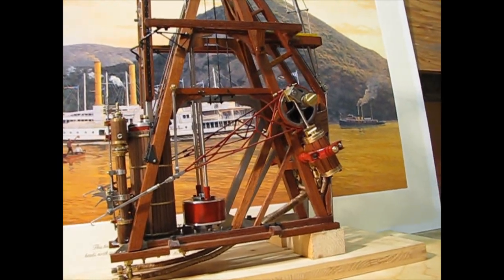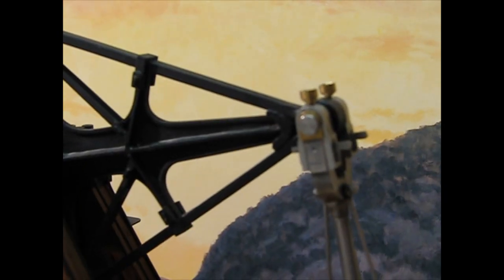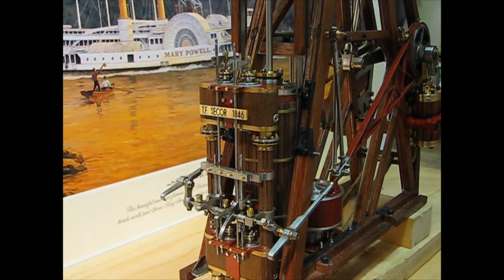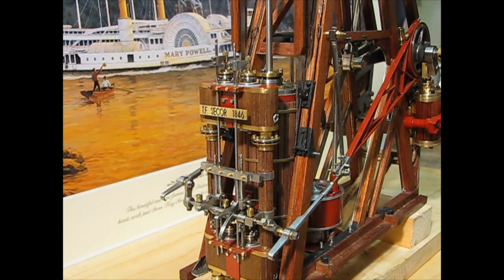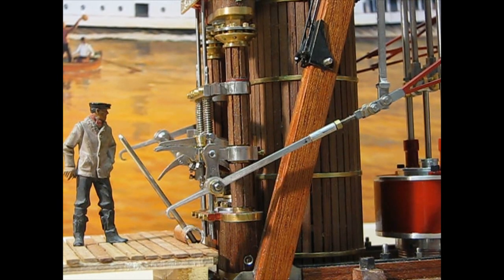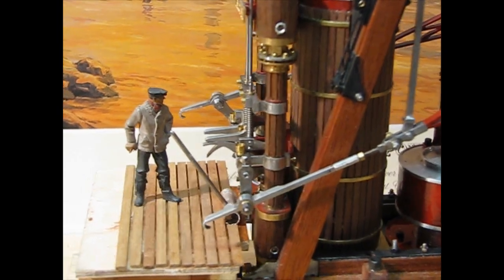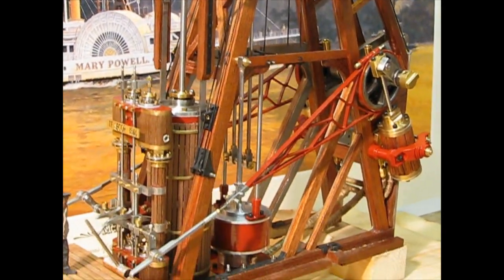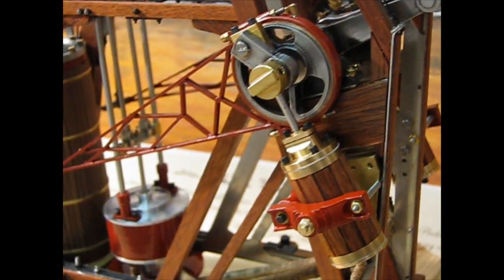PADDLE WHEELER Steamboat Thomas Powell #2. Walking Beam steam engine FIRST TEST!!! TF SECOR 1846 NY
Hudson River Paddle Steamer - FIRST ENGINE TEST!
Part 2

Rockin' the Beam !

Very first test working against "heavy" valve springs for "breaking-in" of the engine. This and  lack of wheels prevents engine running smoothly at this point!

The Walking Beam name came from Indians living along the rivers; they coined a name for the paddle wheelers which In English meant "mill that walks on the water"!

The Marine Walking Beam engine of the famous 1846 Hudson river steamer "Thomas Powell" had a Cylinder diameter of 48 inches, and stroke of 11 feet .

This is a scratch built steam engine I designed and crafted as a ''one off''  for my live steam gauge 1  -  1/32  scale  RC paddle steamer model ( parts or plans for this engine are not for sale...).
This engine is essentially inspired from blueprints of real marine walking beam engines.
I based my work on all available data of the "Thomas Powell" and drawings of similar engines.

The crankshaft will connect directly to the paddle wheels, just like the "real" T.F. Secor walking beam engine of the Thomas Powell.  No  flywheel or reduction gear !
Building this engine exactly the way real walking beams were built was not possible at this scale on a Radio Controlled model,  and I did  have to adapt a few things for it to run efficiently :

To reverse a "real engine's" rotation, the engineer had to disconnect the eccentric hooks and then operate the valves manually, opening and closing them for every wheel revolution. This would've been possible to do on a RC model using electronics and electric motors…
Not my choice though : I replaced the poppet valves with four ''sleeve'' valves, allowing the use of a reversing valve.
That, of course, rules out the condenser & hot well, which, on my model is a simple feed pump.

An electric starting motor was definitely NOT an option for me to get off BDC/TDC (dead center). The small ''oscillator'' was my solution, and is active the whole time :
It actually helps the engine, instead of just dragging it's power. To get all this out of the way of the "promenade" deck, I rotated one of the eccentrics 180° to allow me to connect the oscillator rod end to it.

Article written by F.Van Loon Ryder :

"In the engine room on the operating platform were four valve stems for the single cylinder; two for the exhaust and two for the live steam. These stems were operated by cams driven by the eccentrics or by hand as required. Automatic valve motion was forward only, having to be hand-operated while backing. Starting, stopping and reversing required engine room calisthenics unknown today. The engine had to be “valved” by hand. Then the hooks were raised from their cranks and the rocker shaft hangs free. The engineer, by means of a “Johnston Bar” as long as himself, turns a shaft at floor plate level which opens simultaneously as intake valve and the opposite exhaust valve. There is a subdued roar of steam, and the piston moves. He watches carefully, and when he sees that it has reached the end of its stroke – the idling hooks are his best clue to this – he throws the bar in the opposite direction and thus reverses the pressure from one side of the piston to the other. Up bar! Far overhead one end of the walking beam rises to its limit. Down bar! And back it comes. In starting this goes on until the momentum of the wheels is sufficient – at half speed or better. Then the hooks are dropped onto the cranks, a movement which must be nicely timed, and the eccentrics relieve the engineer of his work.
The greatest danger in operating these engines was whenever the crank would stop on dead-center. This is easily understood when one considers the one lone cylinder and no offset cranks. This is one reason why it required considerable skill and experience to operate one of these engines. If the engine stuck of center – and this was not infrequent – and if the vessel had not already rammed a pier and sank, it was necessary to break out the heavy wooden bar kept for that purpose, climb into the paddle box through an emergency door, and pry the wheel over past center by brute man power. This was not as simple or safe as it sounds for, if due to a leaking valve, there was still steam in the cylinder. The second the crank passed center, the wheel takes charge. Perhaps only a quarter turn, but that would be plenty for if the bar was not removed in time, there was a good chance that both the men and the bar would be hauled inside the paddlebox and broken legs would often be the result."

Conception, fabrication et tout premiers essais d'une machine à vapeur à balancier pour mon bateau à aubes "Thomas Powell".
Tout comme le véritable vapeur, la machine entraine directement les roues. Pas d'incorrect volant "flywheel" ni de réducteur sur mes modèles.
Notez le grand angle de bascule du balancier, typiquement "marine" de ces énormes machines !

Cylindre diametre : 1220 mm
Course : 3,35 metre
modèle : 1/32e